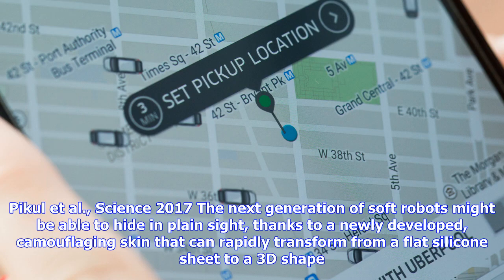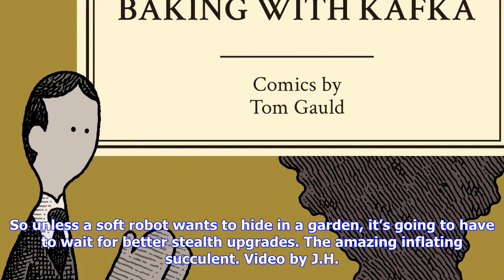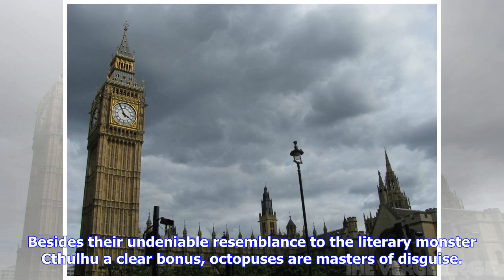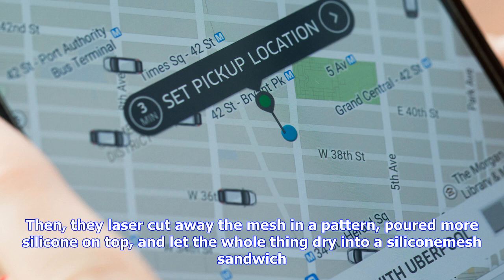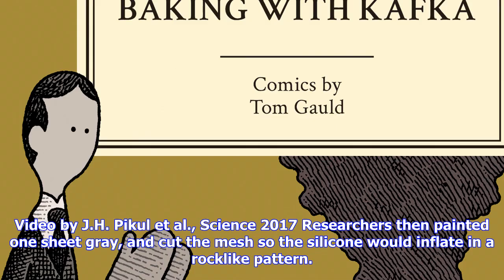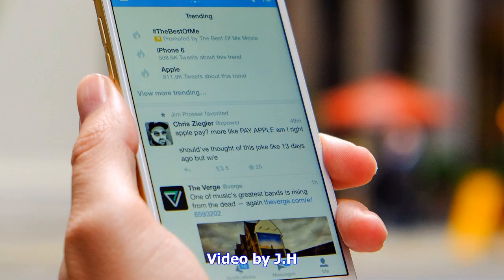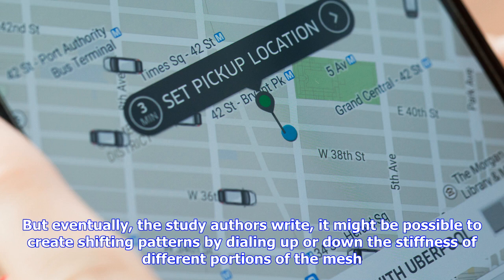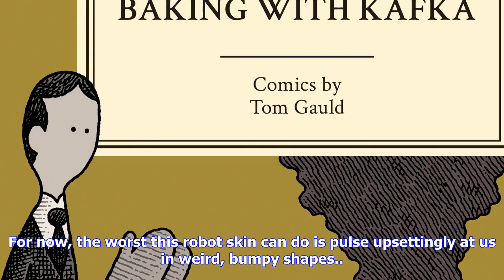Breaking News | The robots of the future will hide in your garden under this pulsating silicone skin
The robots of the future will hide in your garden under this pulsating silicone skin

This camouflaging skin was built to look like the rocks surrounding it. Video by J.H. Pikul et al., ...